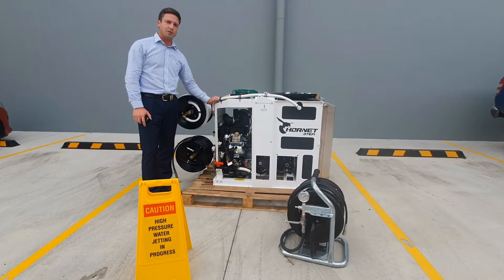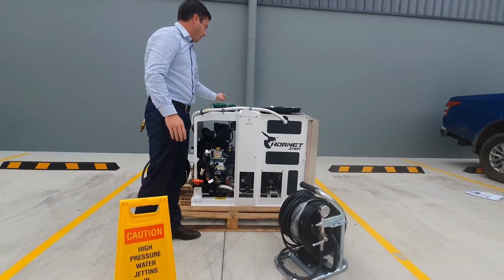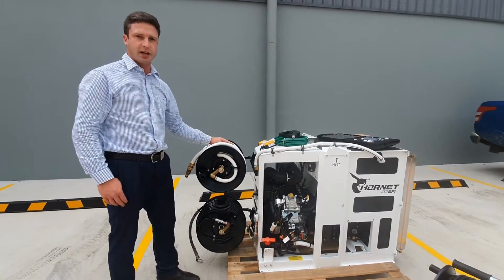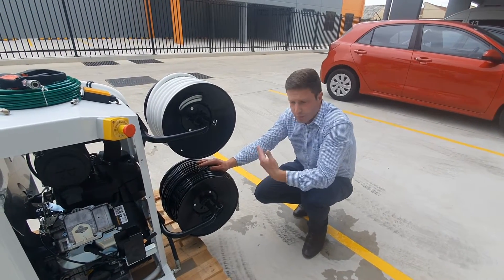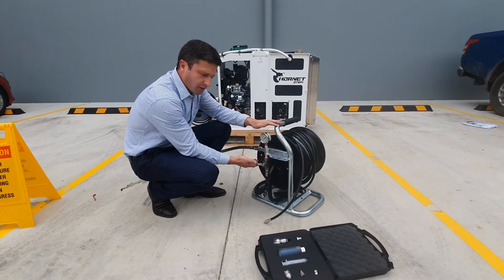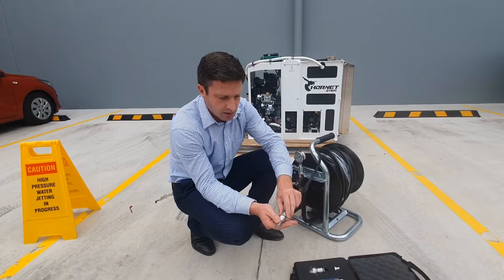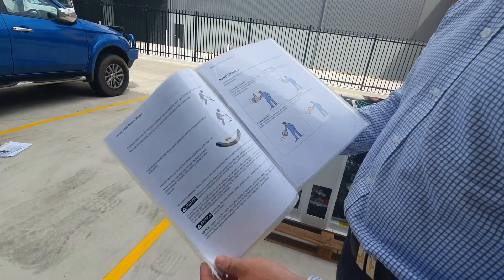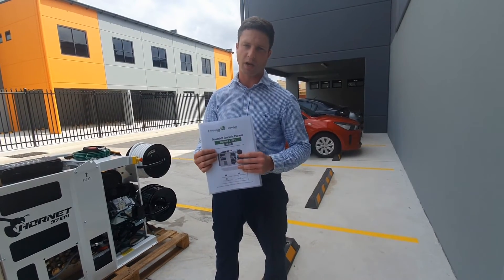Hornet 37EFI Induction Video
Induction video for the Hornet 37EFI water jetting machine. 35lpm / 5000ppsi.